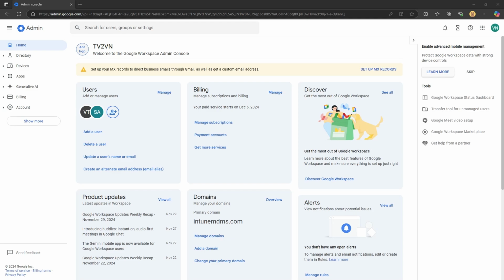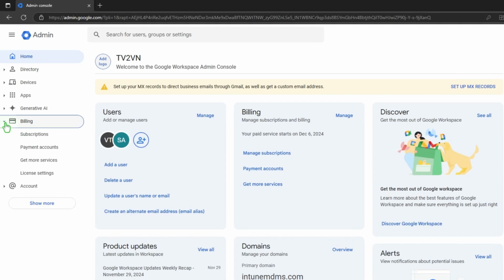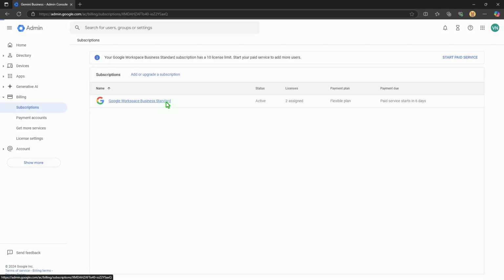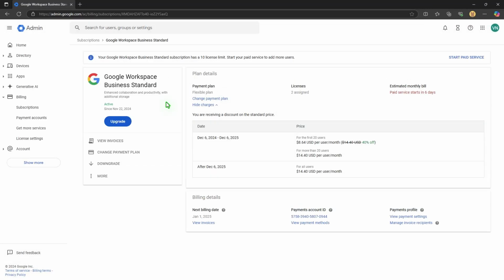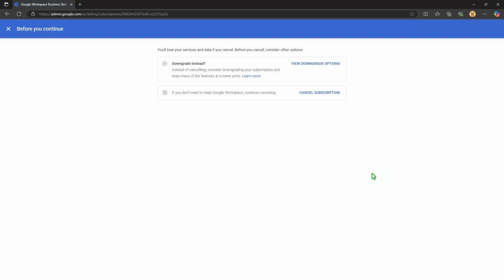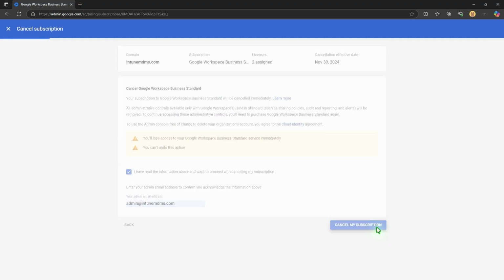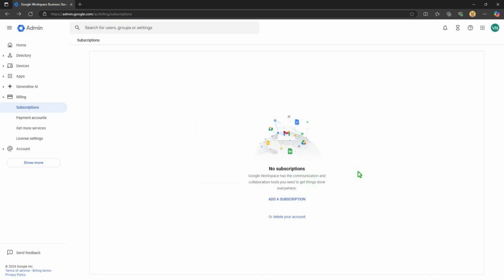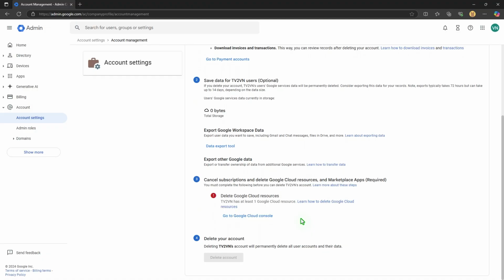How To Cancel Google Workspace Trial Subscription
In this video, learn how to cancel your Google Workspace trial subscription step-by-step. Avoid unwanted charges by properly managing your account and understanding how to deactivate your trial before it converts into a paid subscription.

Related Titles:
- Step-by-Step Guide to Cancel Google Workspace Subscription
- Avoid Charges: How to End Google Workspace Trial
- How to Stop Google Workspace Trial from Converting to Paid
- Cancel Google Workspace Before Trial Period Ends
- How to Turn Off Auto-Renewal for Google Workspace Trial
- Terminate Your Google Workspace Trial Subscription
- How to Deactivate Google Workspace Trial Account
- Troubleshooting: Cancelling Google Workspace Trial Subscription
- Cancel Google Workspace Without Being Charged
- How to Remove Payment Methods from Google Workspace Trial
- End Your Google Workspace Trial: A Complete Guide
- How to Close Your Google Workspace Trial Account
- Stop Automatic Billing for Google Workspace Trial
- How to Manage and Cancel Google Workspace Subscriptions
- How to Cancel Google Workspace 14-Day Trial
- Step-by-Step Guide to End Google Workspace Trial
- Avoid Charges: Cancel 14-Day Google Workspace Trial
- How to Stop Google Workspace Trial Before Payment Starts
- Terminate Google Workspace Trial Subscription in 14 Days
- How to Turn Off Auto-Renew for Google Workspace Trial
- Manage Google Workspace Trial Subscription Effectively
- Troubleshooting: Cancel Google Workspace Trial Period
- Stop Billing for 14-Day Google Workspace Trial
- Deactivate Your Google Workspace Trial Before It Ends
- How to End Google Workspace Trial Without Paying
- Remove Payment Details from Google Workspace Trial
- End Google Workspace Trial Before the 14-Day Period